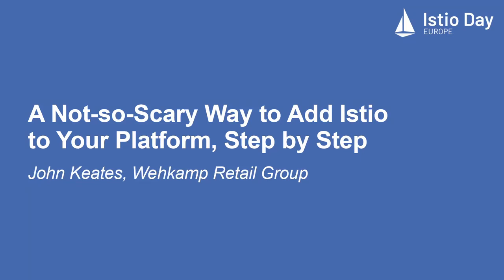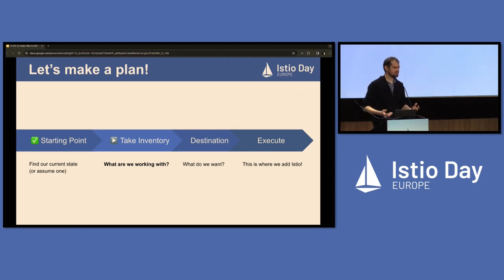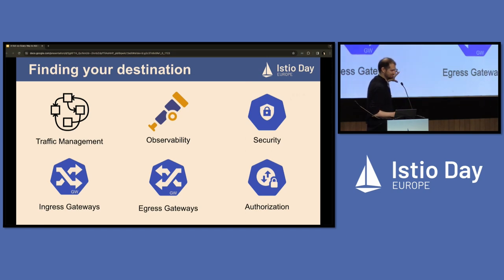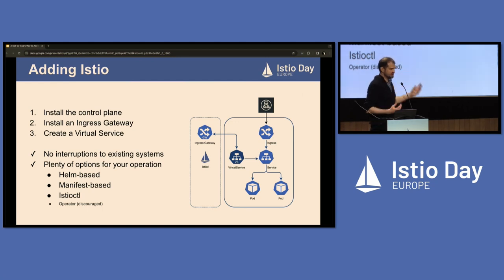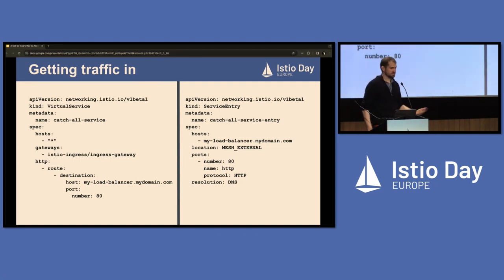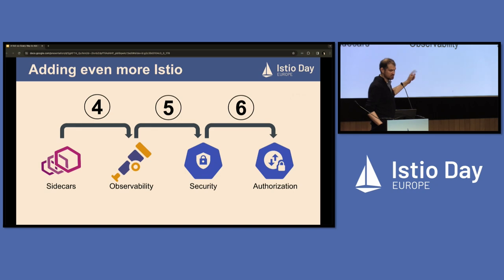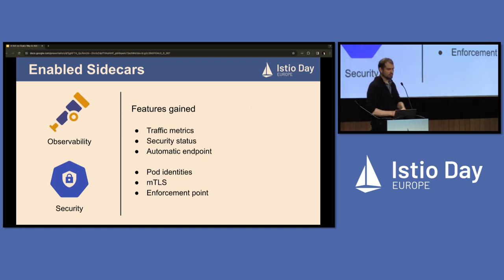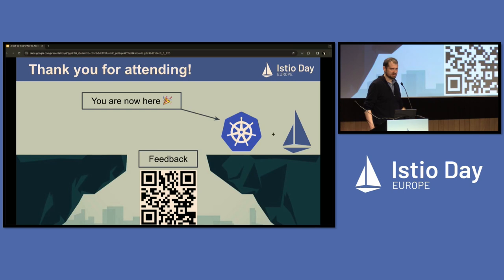A Not-so-Scary Way to Add Istio to Your Platform, Step by Step - John Keates, Wehkamp Retail Group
When you're starting out with your first service mesh build, the vast featureset of something like Istio might be overwhelming at first. It might even seem very scary as it sits directly in the critical path of all the features and functionality your current applications are providing! Fortunately, you don't have to adopt all features at once, you don't even have to perform most activities accross your entire system right away. Depending on the features you're looking for, you might even be able to improve your traffic management and security without anyone noticing it. In this talk, John will share the learnings and steps that were taken along the way of an ongoing journey from building a minimal ingress control scenario all the way to a strict mutual-TLS, SPIFFE-authenticated and policy driven implementation. When working on your own service mesh, you can take some or all of the ingredients we used, and make your own recipe for a much smoother implementation than you might imagine.